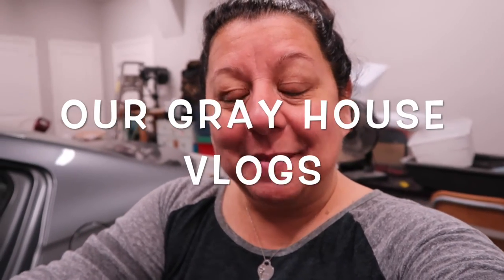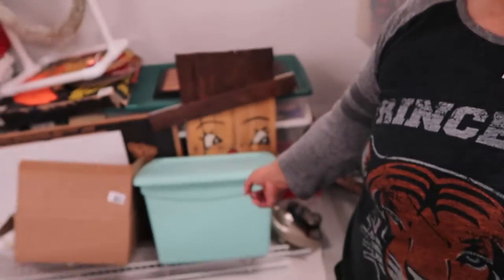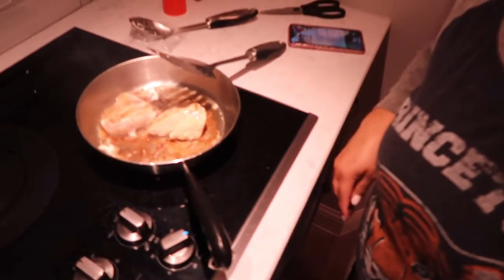TERIYAKI GLAZED CHICKEN | Our Gray House Vlogs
📷 Equipment used:
Iphone 6+